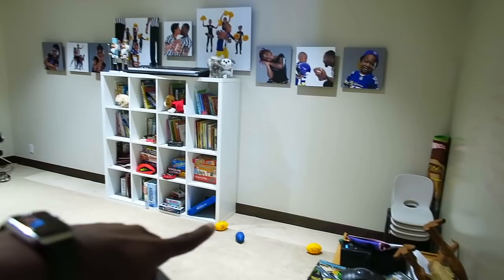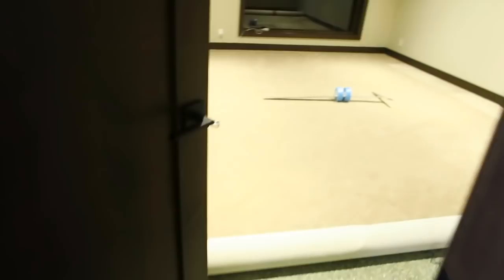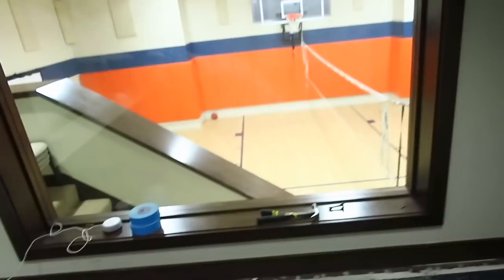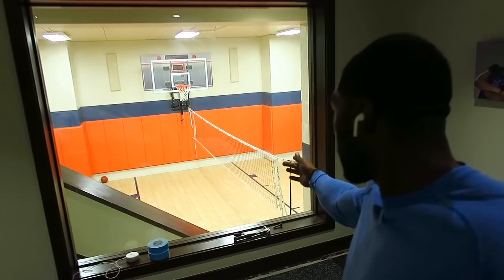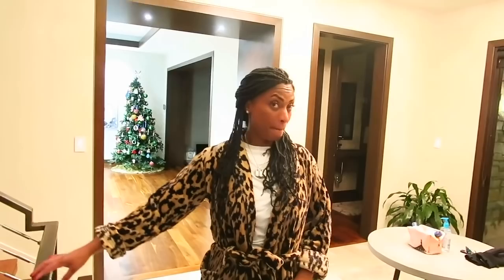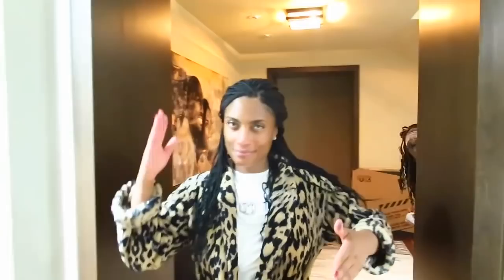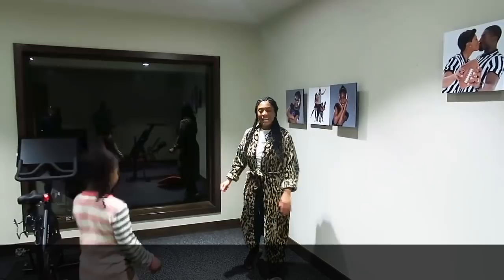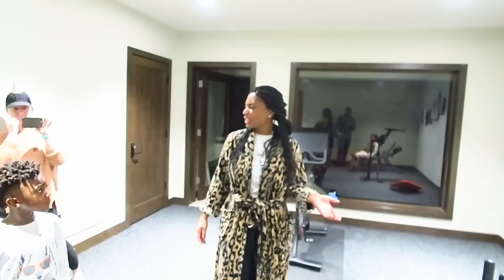GREG JENNINGS HOME GYM TRANSFORMATION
Nicole's birthday has come and gone but I had to do something different for her this year. She said the Bahamas trip was her b-day gift but who is she kidding. Her mentions of wanting a Peloton Tread for Christmas got me to thinking. What if I transformed our kids playroom to a Home Gym? So guess what? I did just that. Check it out...